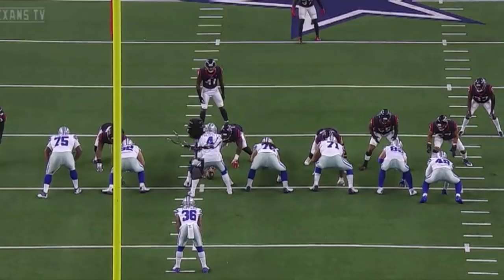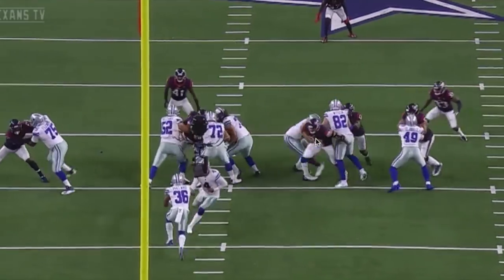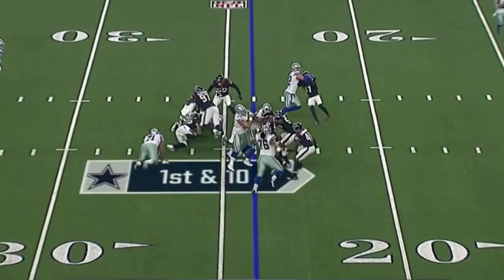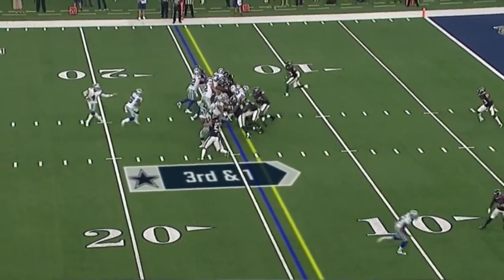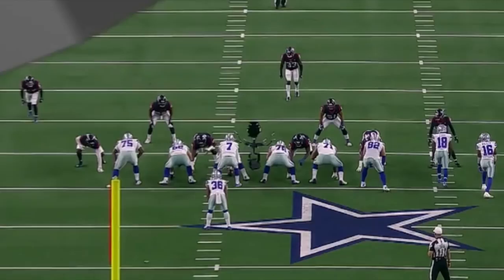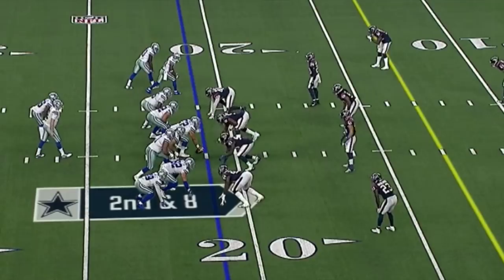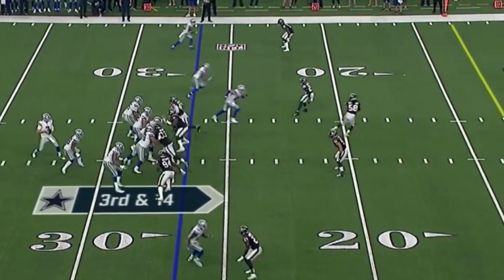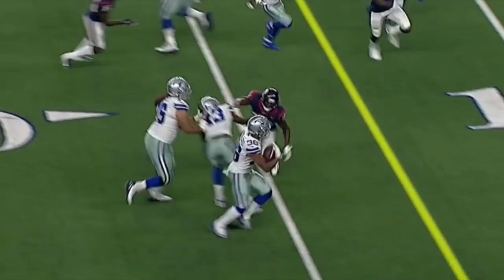Michael Gallup & Tony Pollard Leads Dallas Cowboy Offense Over Texans || Preseason Breakdown